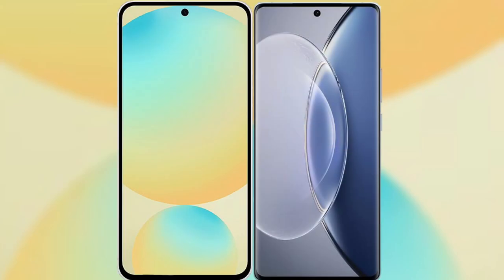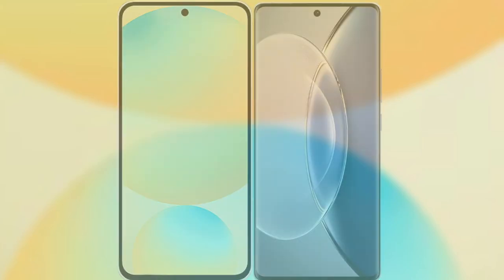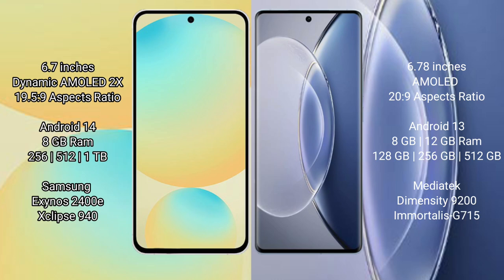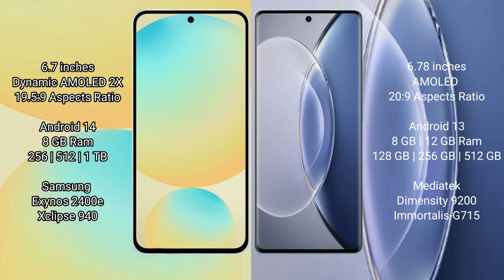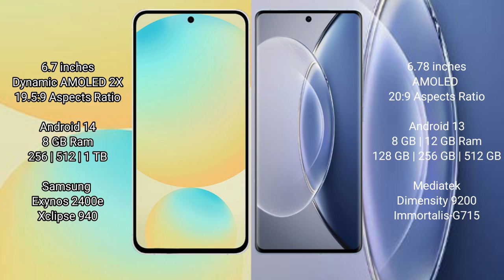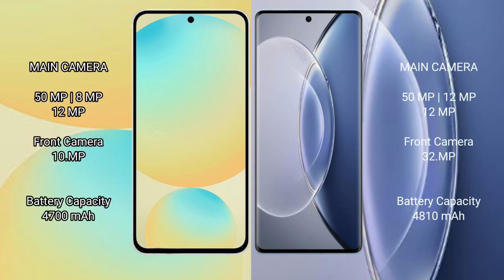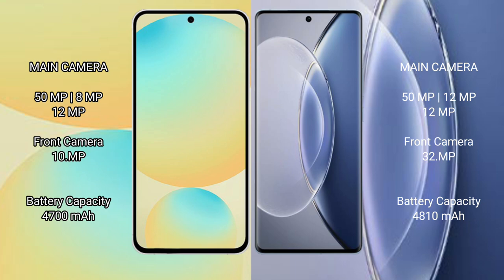Samsung Galaxy S24 FE vs Vivo X90 Review